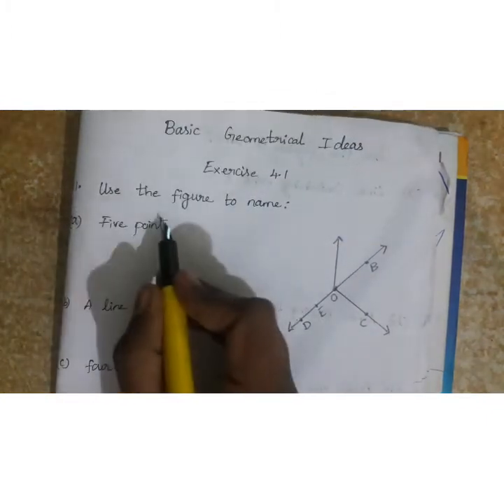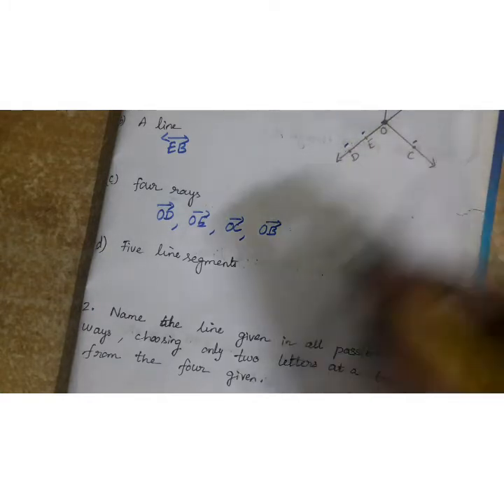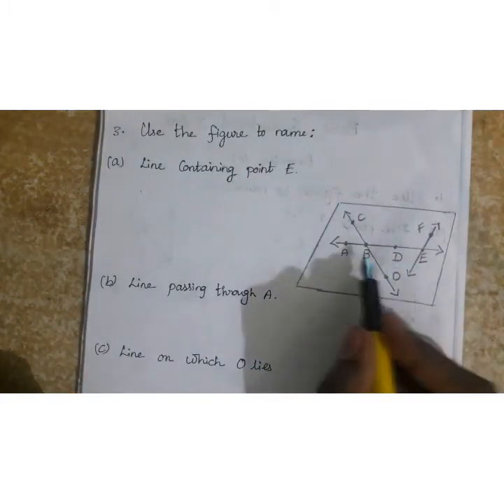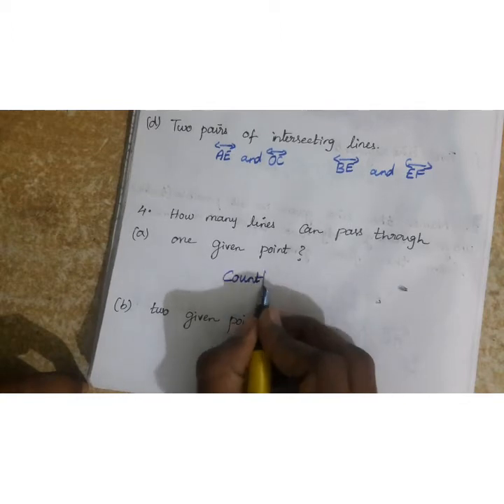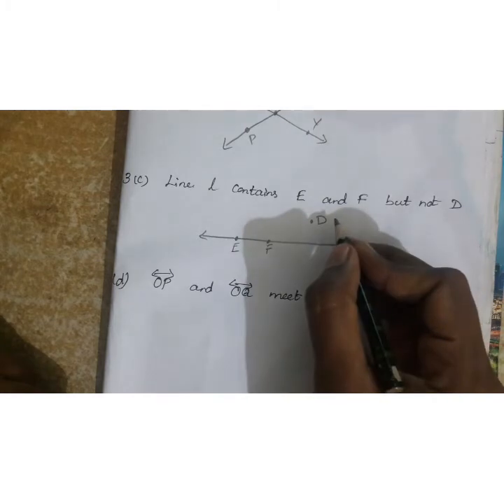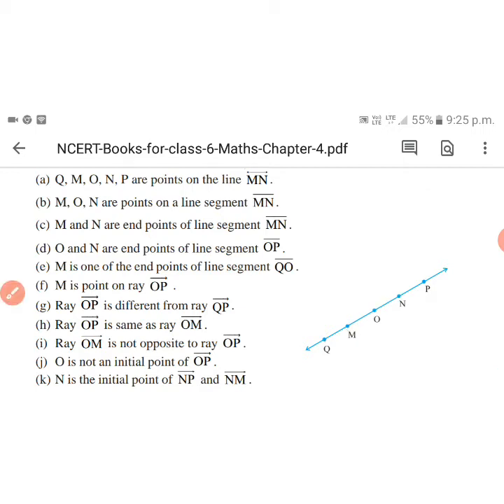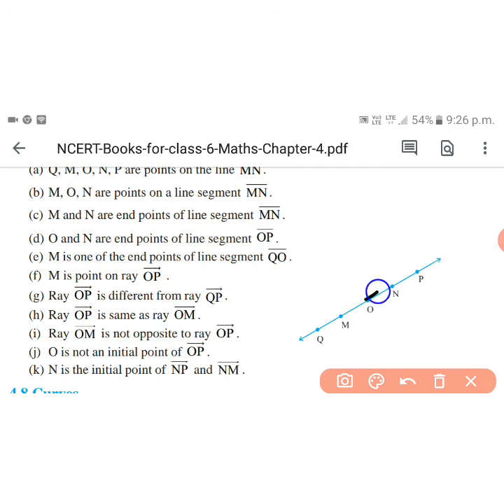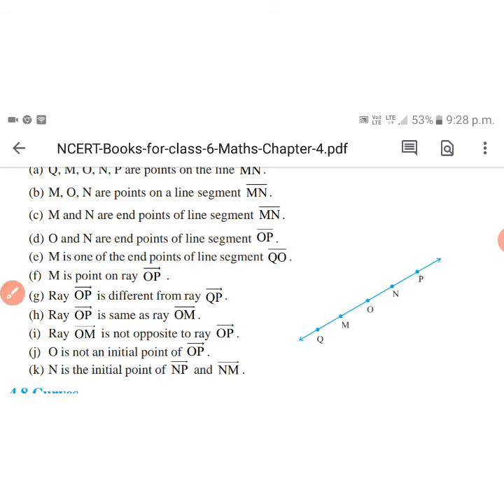Basic Geometrical Ideas Chapter 4 NCERT Exercise 4.1 Class 6 Maths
Kanidham secondary level